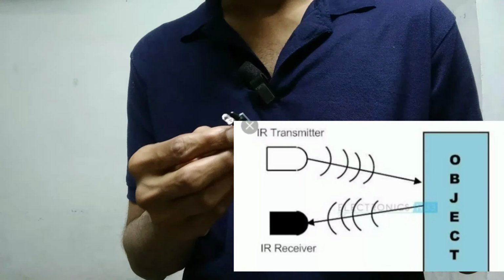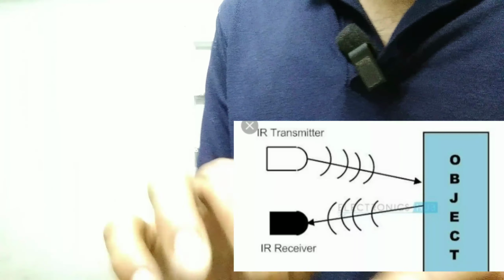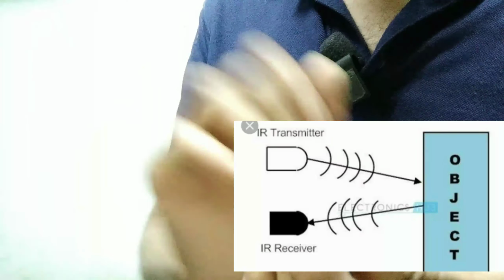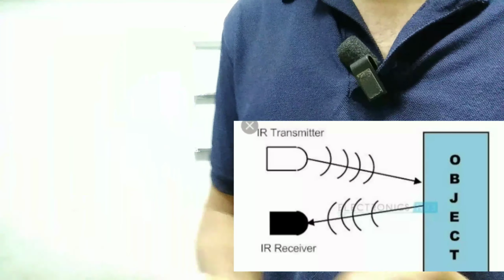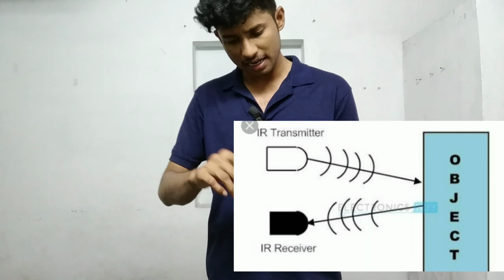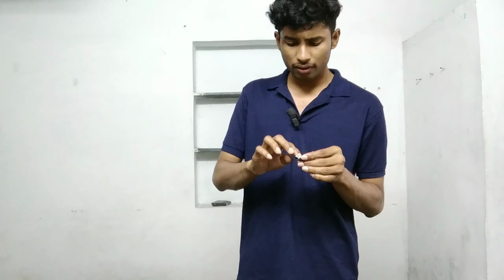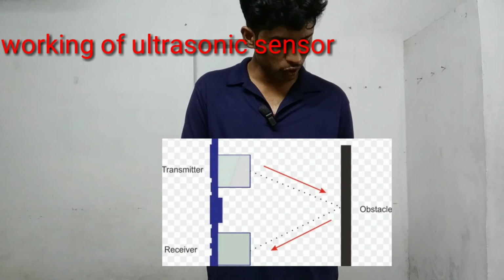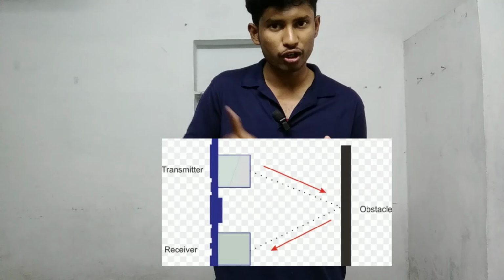Detailed description about the sensor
Sensors which can be connected to the Arduino as we as the raspberry pi.
The working of the sensors
Pin configuration of the sensors